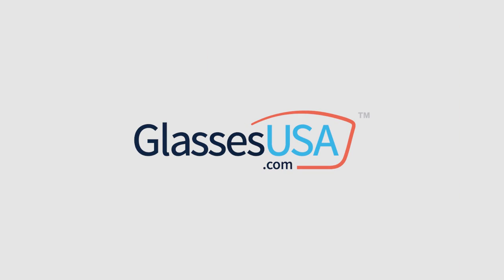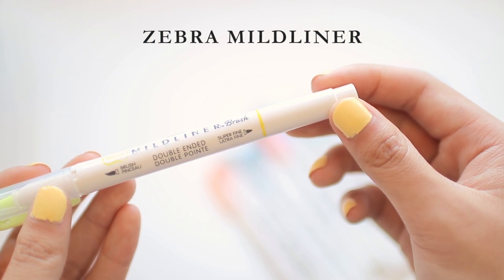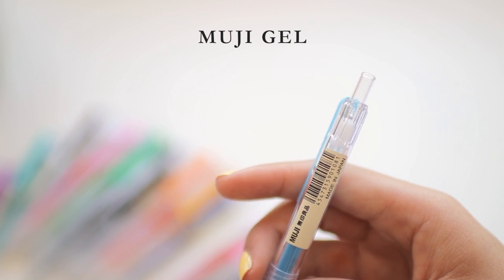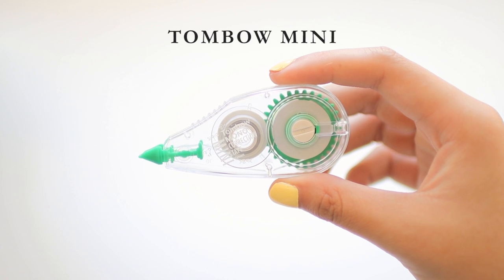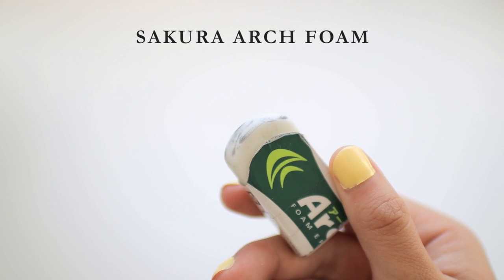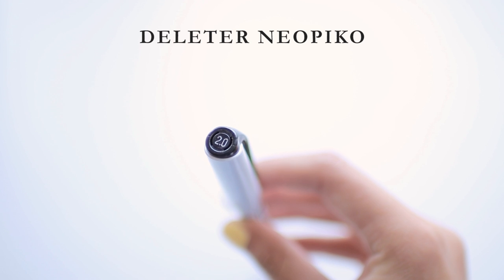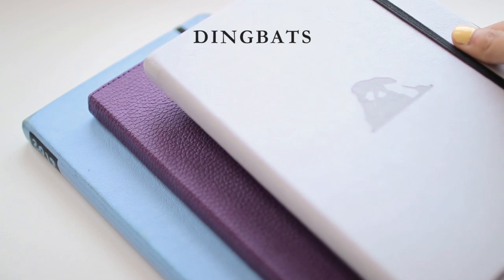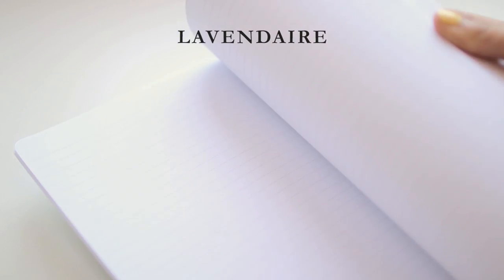reviewing my entire stationery collection ⭐ the best & worst school supplies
→ stationery ≠ studying, i make these videos for my fellow pen enthusiasts. you don't need certain supplies to succeed!

→ TIMESTAMPS
0:25 why you should trust my reviews
1:04 GlassesUSA.com mention

2:41 BRUSH PENS
2:51 ecoline
3:28 kuretake zig brushables
4:23 tombow dual
5:08 zebra mildliner brush
6:12 pentel fude touch sign
6:51 akashiya sai

7:37 PENS
7:45 uni jetstream alpha gel
8:58 muji smooth writing
10:16 pentel energel
11:31 zebra sarasa push clip
12:07 pentel hybrid dual metallic
12:58 sakura gelly roll glaze
13:40 faber-castell pitt
14:39 copic multiliner SP

15:26 CORRECTION TAPE
tombow mini

16:01 PENCILS
16:11 uni alpha gel
16:48 pentel orenz
17:50 dixon ticonderoga holographic
18:25 palomino blackwing pearl
19:16 staedtler noris eco

19:45 ERASERS
19:55 sakura arch foam
20:49 tombow mono (kinda)

21:10 MARKERS
21:17 kuretake zig calligraphy
21:47 crayola
22:29 faber-castell double sided
22:55 uni posca
23:51 molotow liquid chrome
24:25 staedtler pigment liner
24:41 deleter neopiko
25:05 sharpies

25:20 HIGHLIGHTERS

26:25 NOTEBOOKS
26:38 moleskine cahier
27:17 leuchtturm1917
28:01 rhodia webnotebook
28:43 dingbats
29:51 field notes
30:33 kokuyo campus
31:50 kokuyo soft ring
32:45 muji double ring notebook
33:23 denik journals
33:56 lavendaire

→ EQUIPMENT
blue yeti microphone
canon 80D
sigma f/1.4 30mm lens